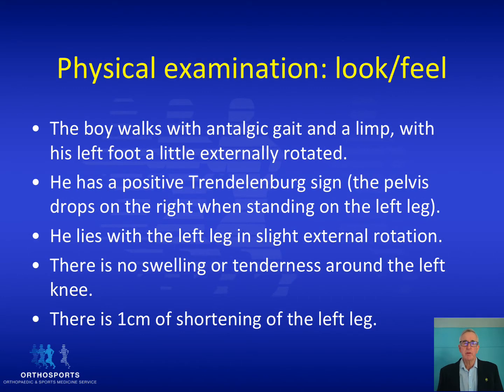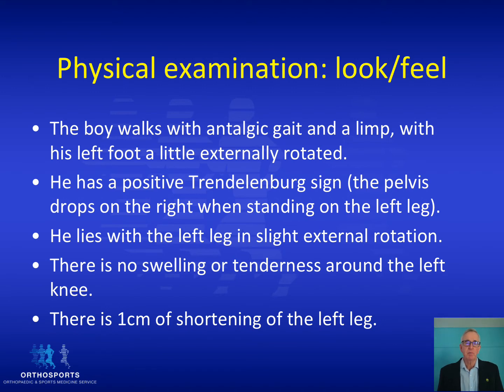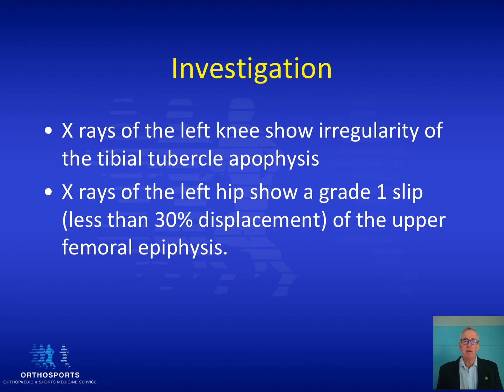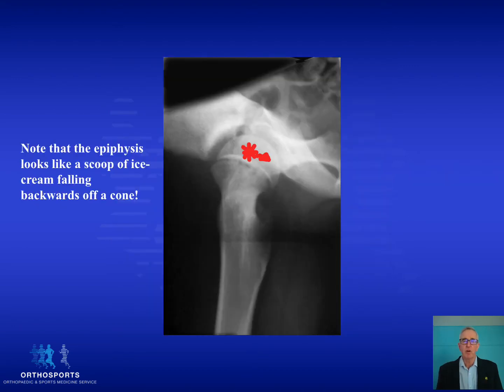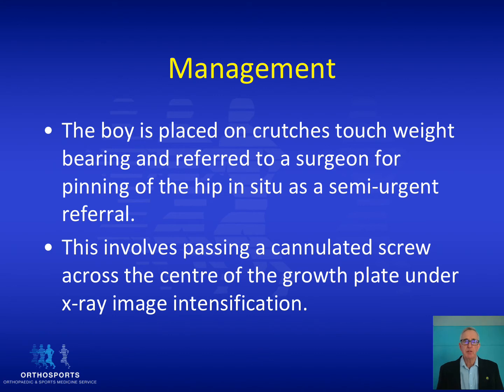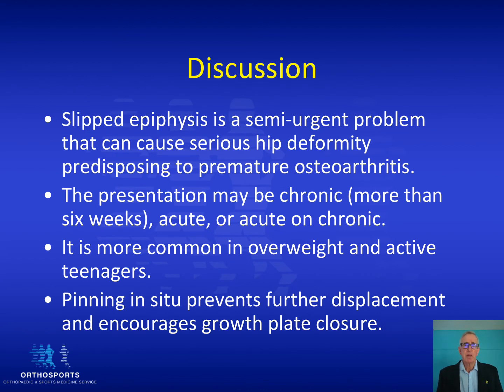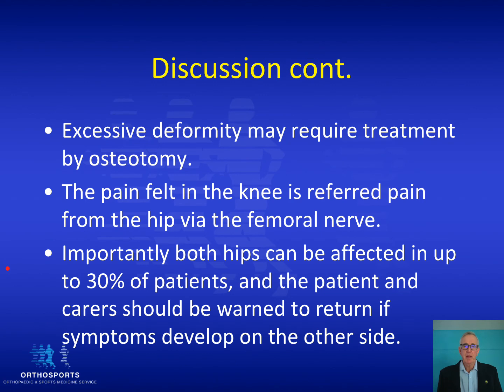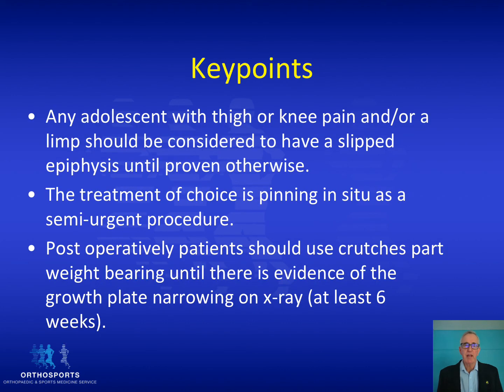SCFE 2020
Dr Rodney Pattinson discusses SCFE